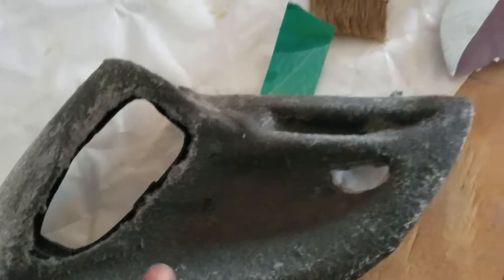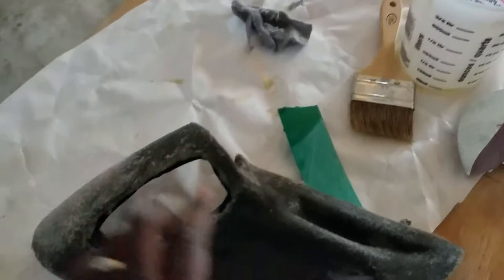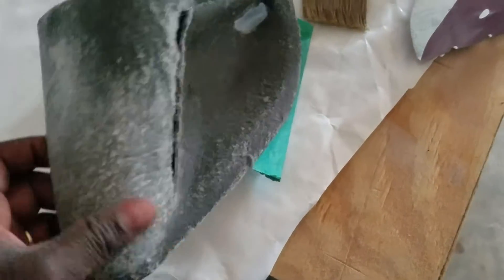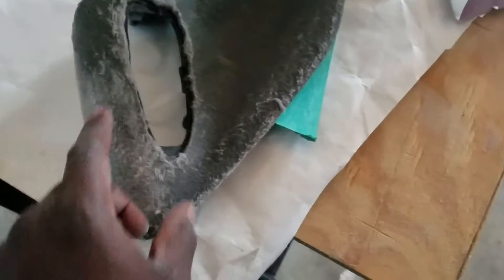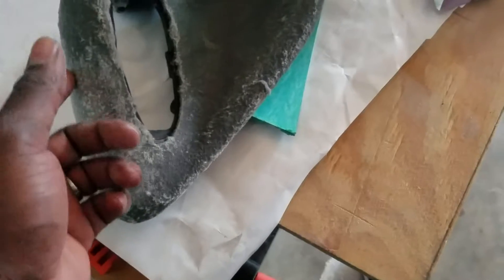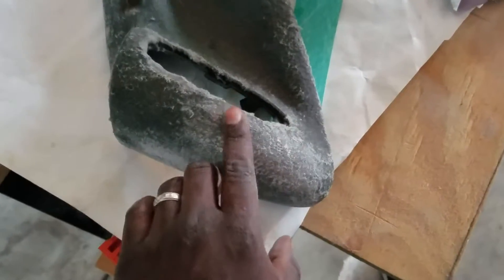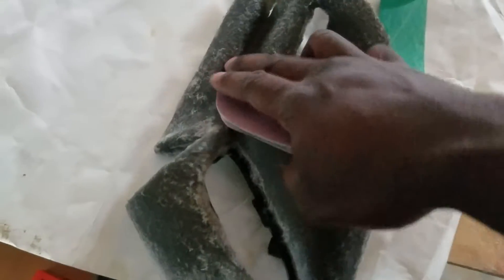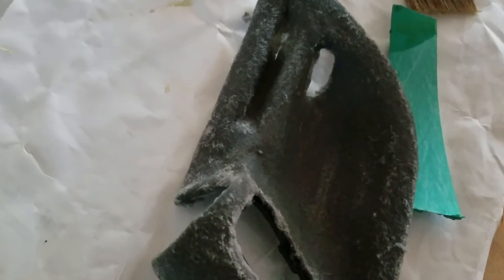Fiber glass door panel part 4